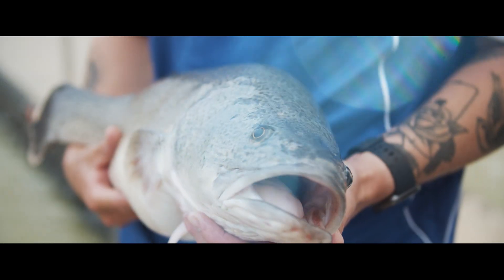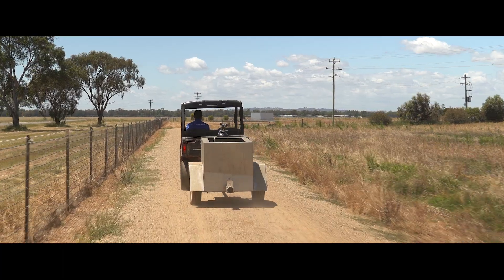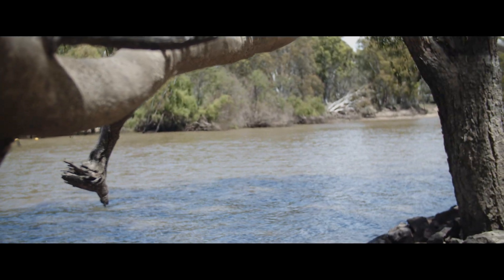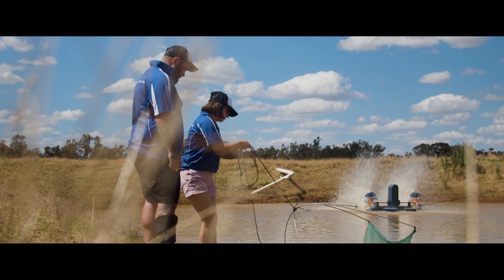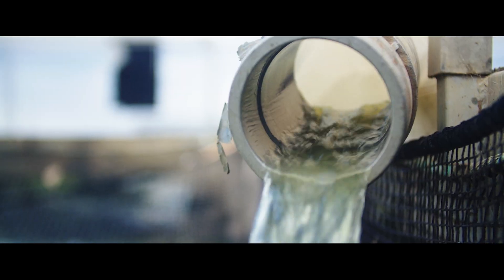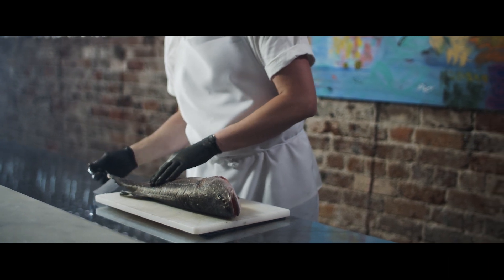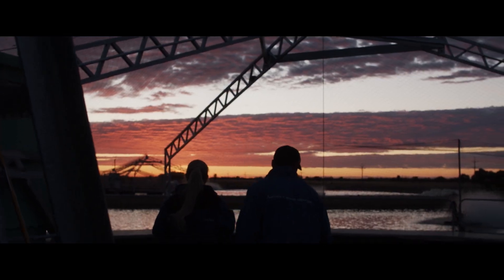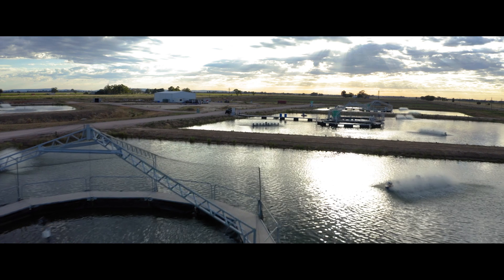How we farm Aquna Sustainable Murray Cod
Interested in where Aquna Murray Cod comes from? In this video, see our hatchery and our ponds, where our fish get 24-hour, 7-day-a-week care from our team who applies science and a whole-lot-of-love to sustainably produce Aquna while boosting the wild stocks of this endangered species in the Murrumbidgee River system.